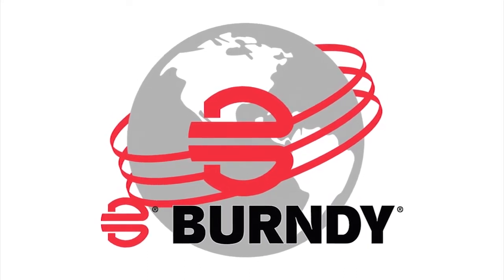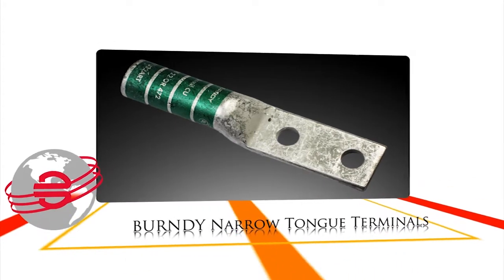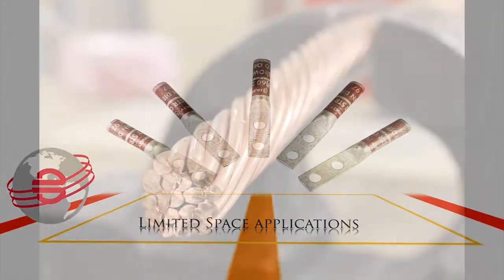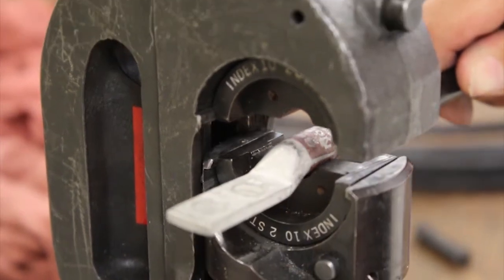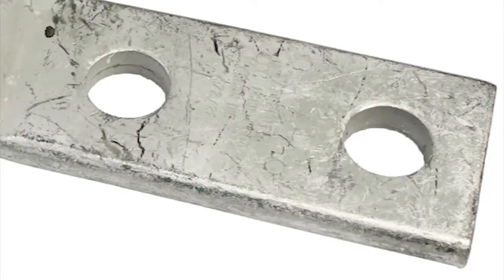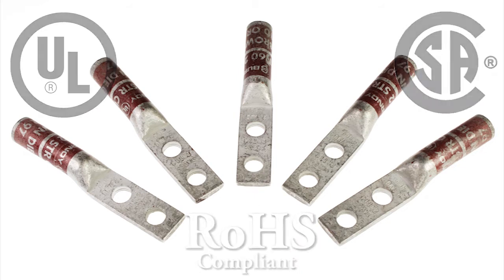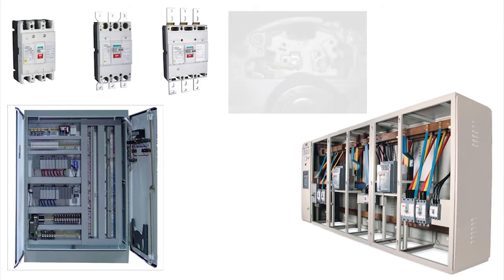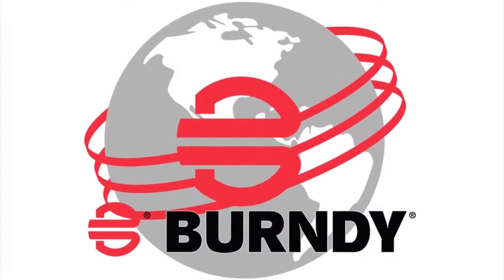BURNDY Narrow Tongue Terminals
BURNDY announces the expanded line of narrow tongue connectors. For accommodating limited space applications and to meet increasing demand for smaller components in today’s panels and switch gear, BURNDY offers an extensive line of narrow tongue compression connectors.

Designed to accommodate copper, AWG, Flex and metric conductors. Additionally, our connector installation tooling and dies are an engineered system designed to work together for the utmost performance.

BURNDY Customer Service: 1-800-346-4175